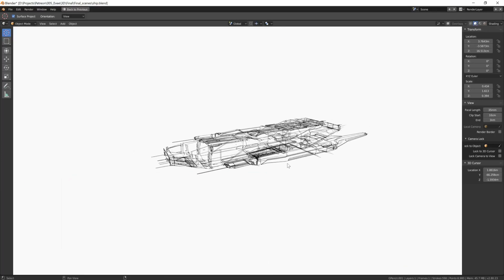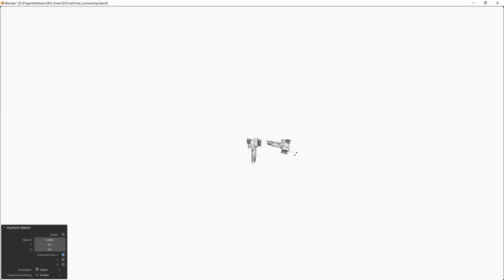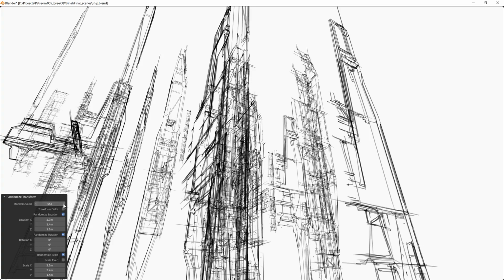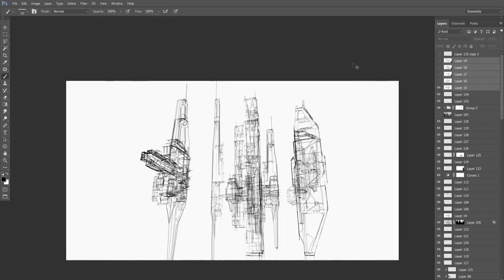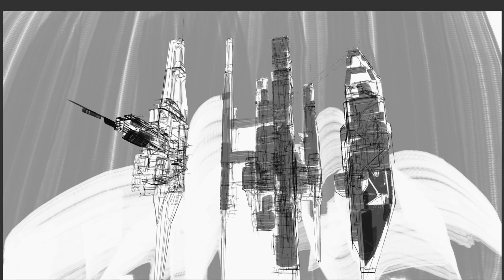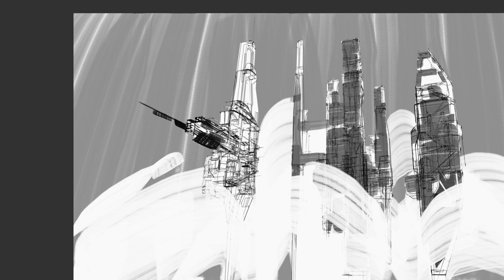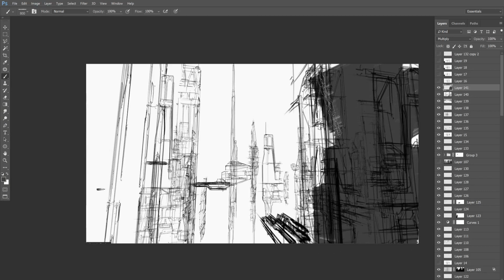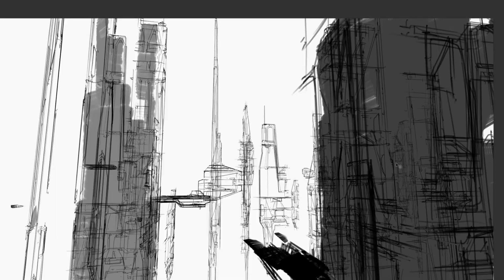06 Randomize transform